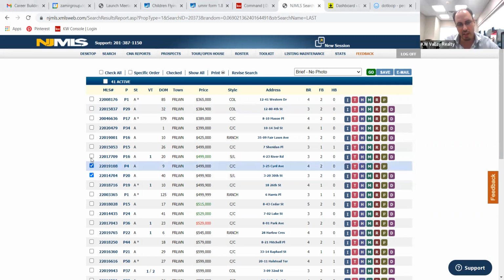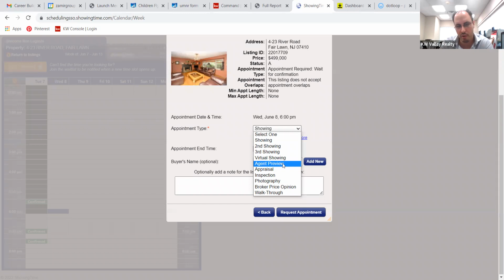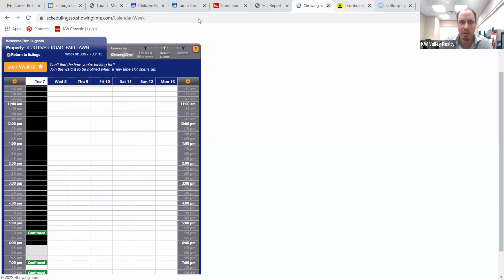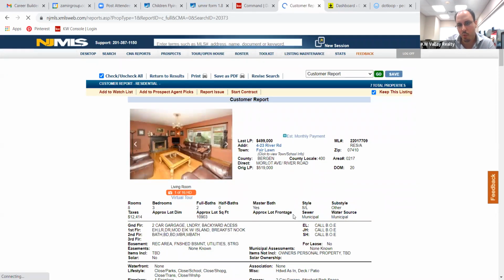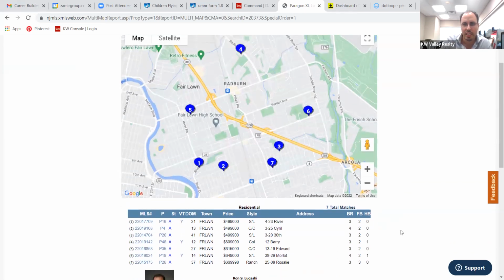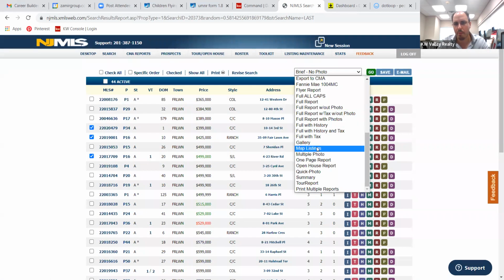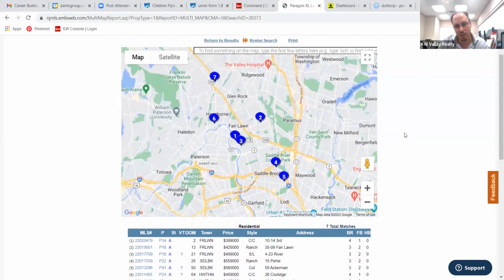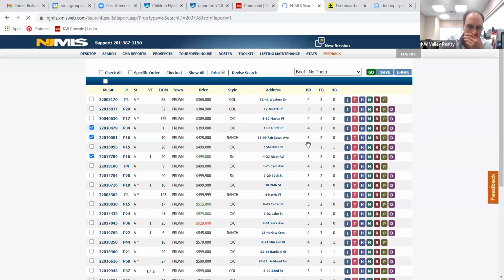Career Builders: How to Effectively Schedule, Map & Show Properties (6.7.2022)